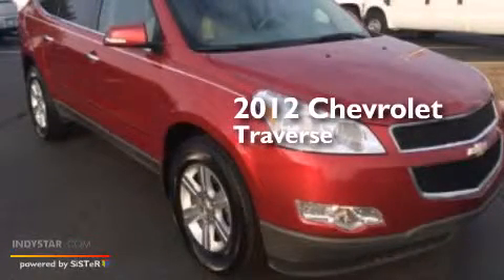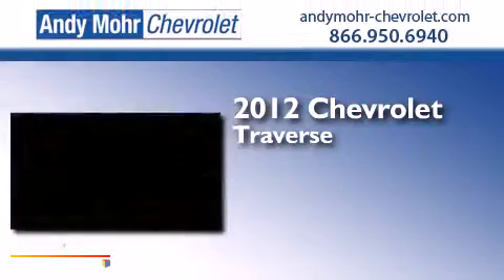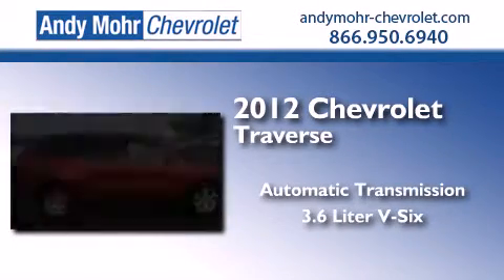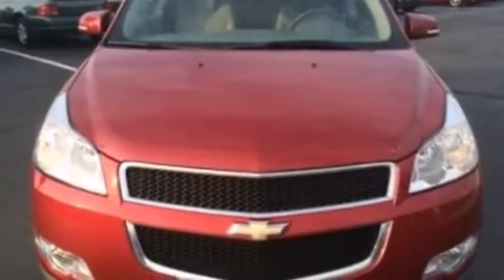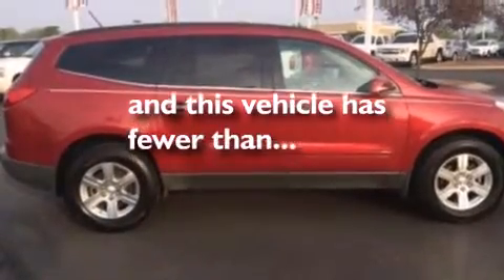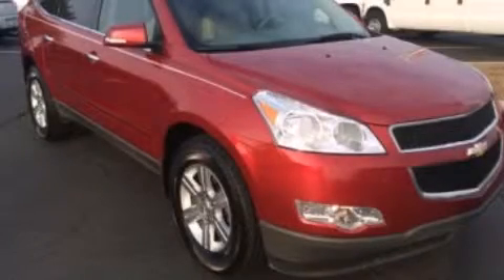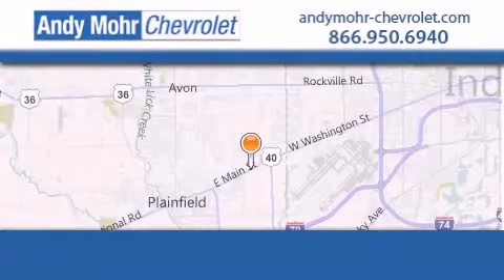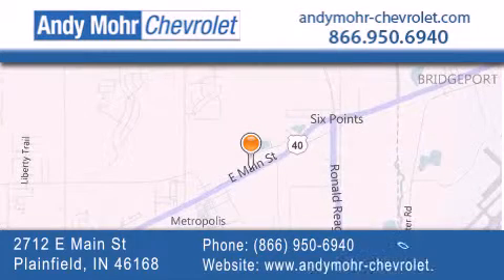2012 Chevrolet Traverse Indianapolis IN 46168 PC5266A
We've been honored to serve the Plainfield IN area , we promise that your experience at our dealership will exceed your expectations ! Year : 2012 Make : Chevrolet Model : Traverse Engine : 3.6L V6 24V GDI DOHC Trans . : 6-Speed Automatic Exterior : Crystal Red Tintcoat Miles : 58,104 Interior : Cashmere Stock : PC5266A Andy Mohr Chevrolet 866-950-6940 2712 E. Main Street Plainfield , IN 46168